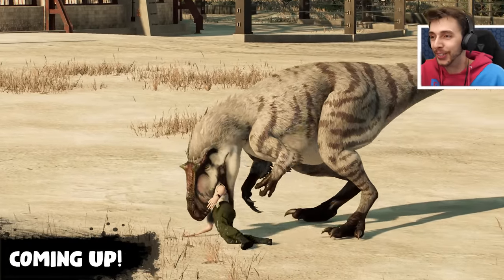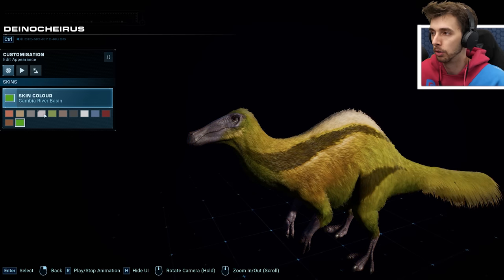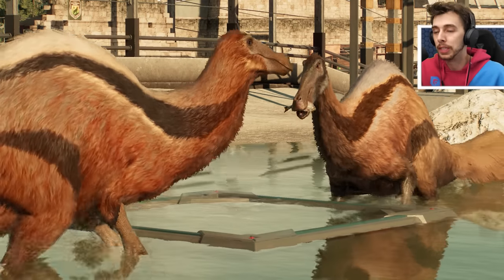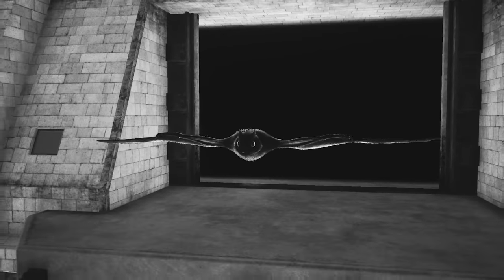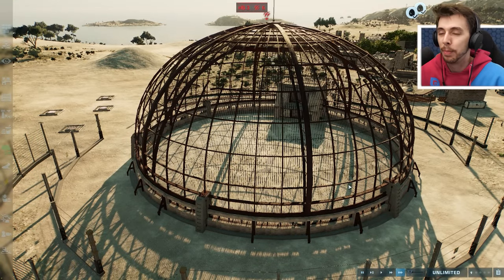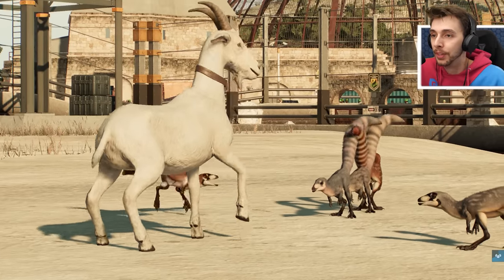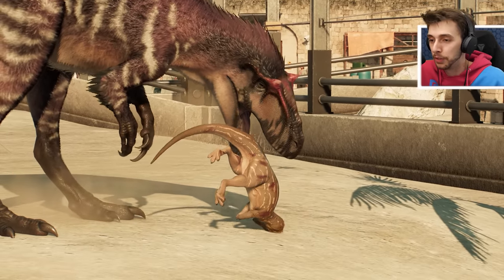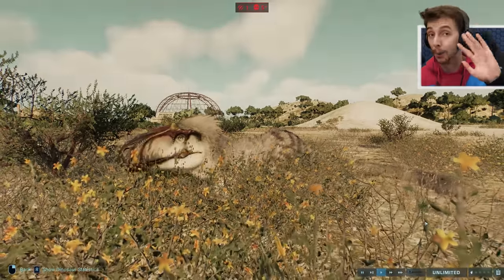ALL *NEW* DINOSAURS Jurassic World Evolution 2 Feathered DLC Dinos! HD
Yutyrannus and many more new Dinosaurs for Jurssic World Evolution 2 as well as everything the free update has to offer!

Expand your Jurassic World with the incredible Jurassic World Evolution 2: Feathered Species Pack. Featuring three land-dwelling dinosaurs and one flying reptile, these four new eye-catching prehistoric species all exhibit magnificent plumage, ranging from dense coverings to fine coats. Evolve your park like never before and give your guests an experience they won’t forget with these captivating feathered additions.